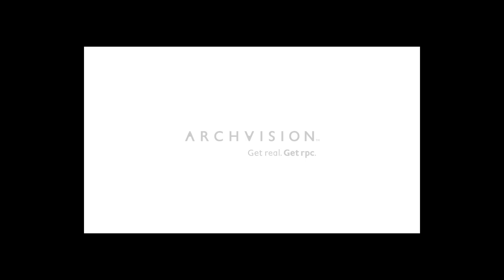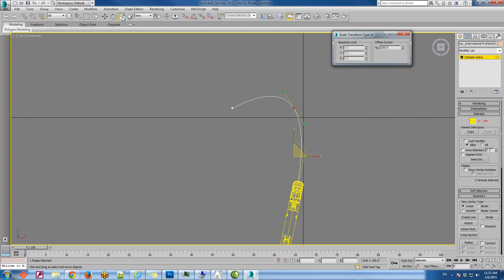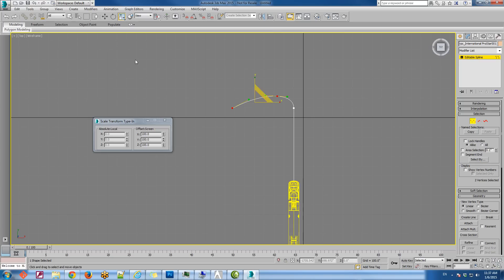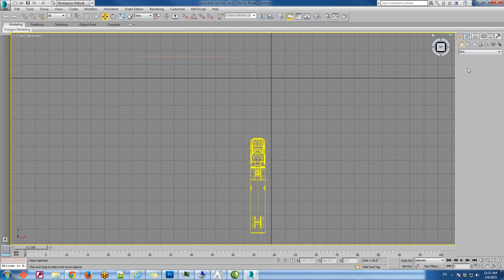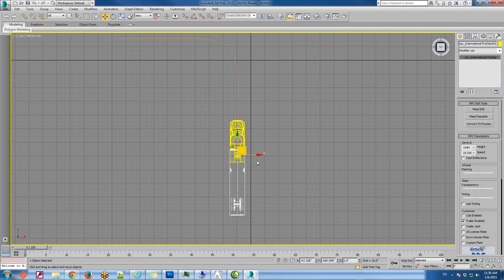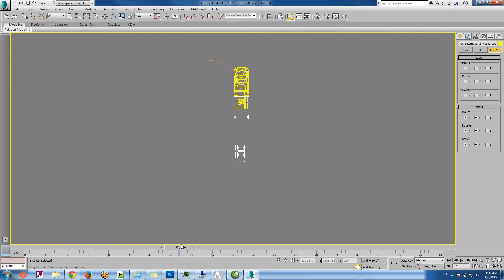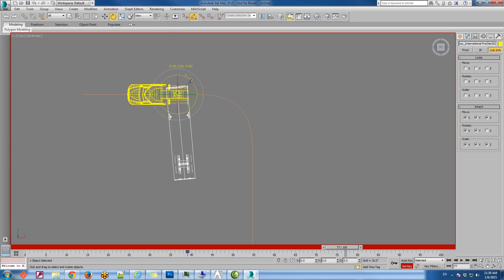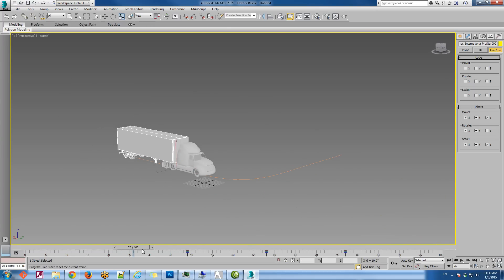RPC Truck Animation Tutorial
ArchVision's artist shows how to animate an RPC semi truck to easily take a realistic turn.